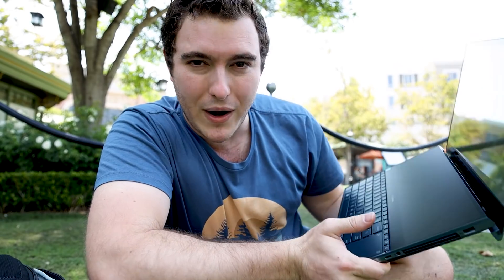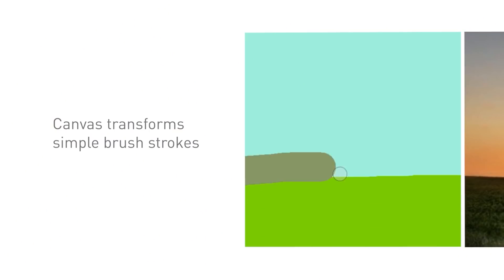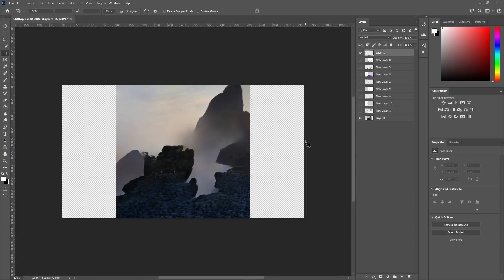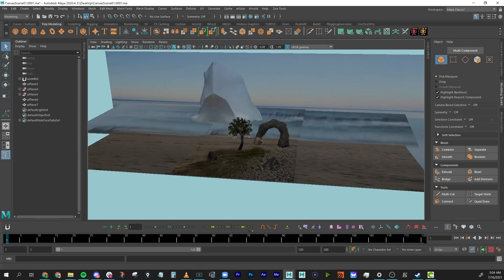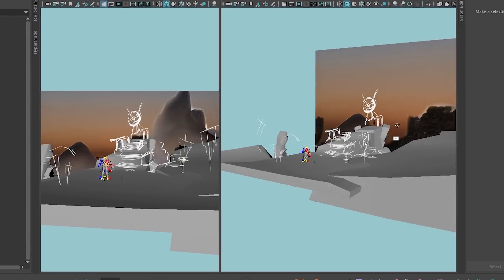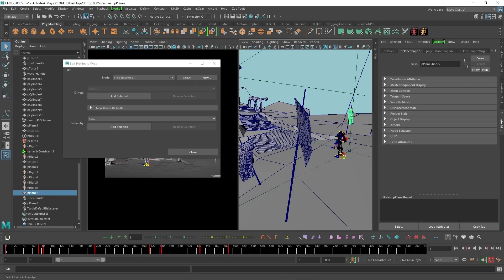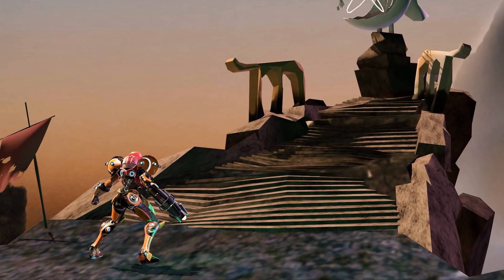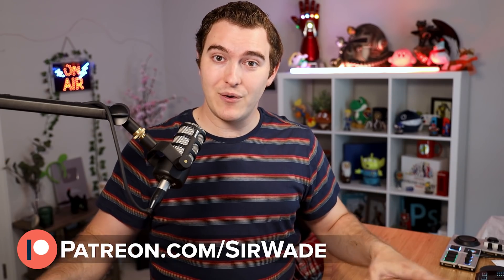How to Build 3D Scenes in MINUTES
These Previs Workflows will let you adapt any concept art or 2D image to a full 3D scene with very little 3D Modeling, sculpting, or texturing, or lighting!

The RTX Studio Laptop I was testing (ASUS Zenbook Pro Duo)

Video Chapters:
0:00 - Getting Reference in LA
1:15 - Workflow Origin
1:39 - Concept Art
3:41 - Option A: 2D Planes
4:40 - Option B: 3D Geometry
6:11 - Animation Speed Tricks
7:12 - Texture Projection
8:06 - Final Result and Notes
9:06 - Outro

SEO Stuff: create 3d scenes, 3d modeling hacks, 3d modeling for beginners, 2d image to 3d scene, create 3d easy, easy 3d scenes, nvidia canvas, previs, animation previs, previs animation, previsualization, previs workflow, previs shot creation, create 3d shots, 3d shots, 3d environment, environment creation, environment modeling, environment modeler, speed modeling, model with no skills, model with no experience, maya, blender, blender modeling, maya modeling, model in 3d easy, 3d texturing, easy texturing, for beginners, 3d animation, demo reel shots,